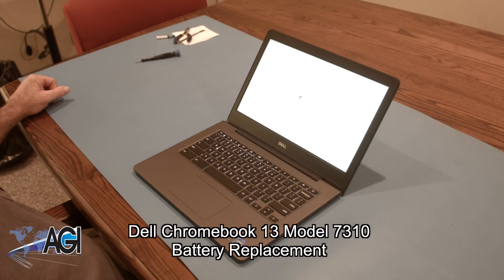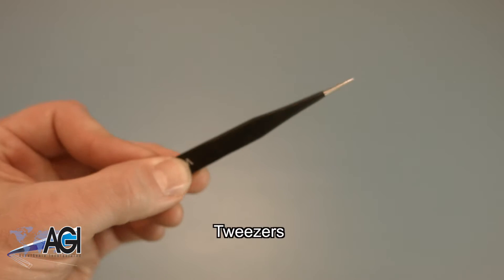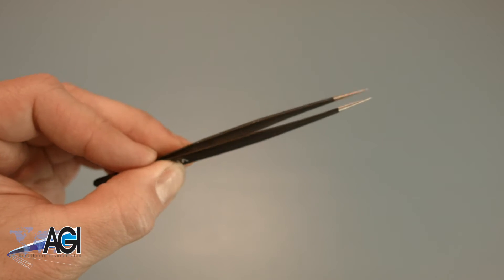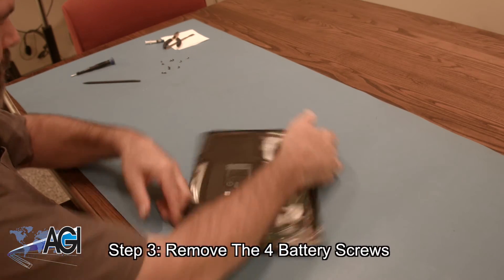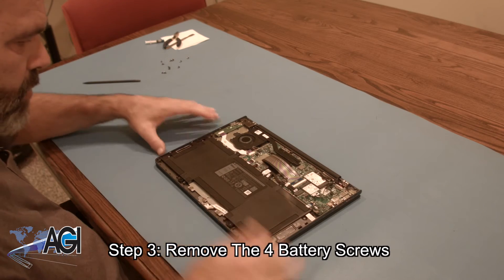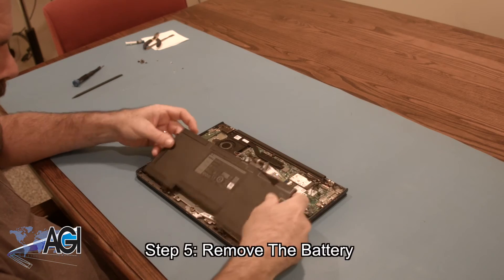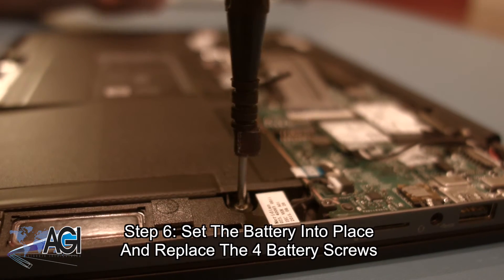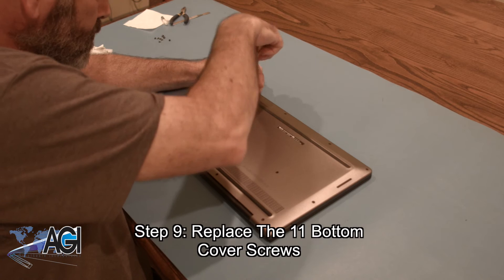Dell Chromebook 13 7310 Battery Replacement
Step-by-step tutorial on replacing the Battery in a Dell Chromebook 13 7310. For all of your school's Chromebook parts and repair needs,